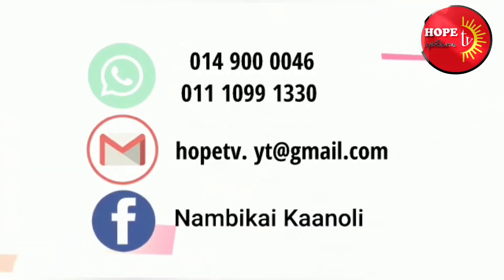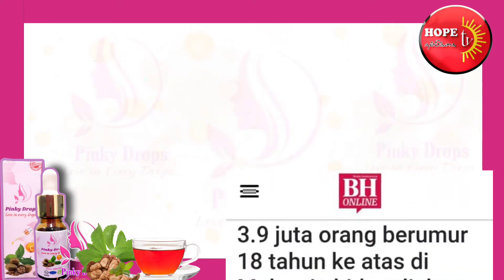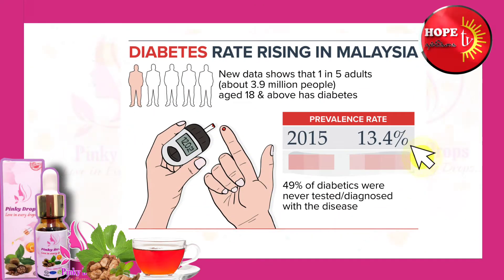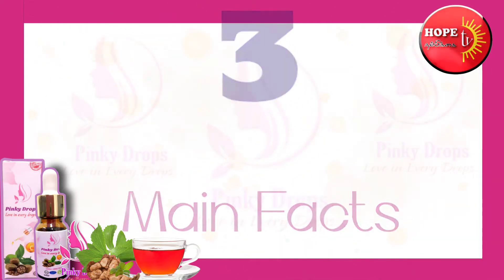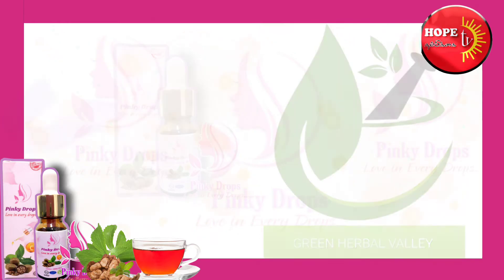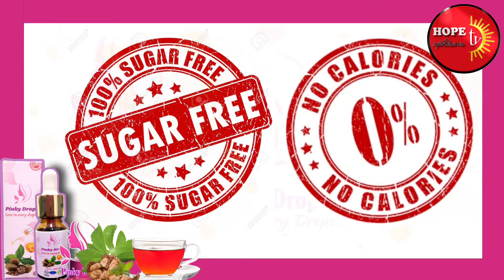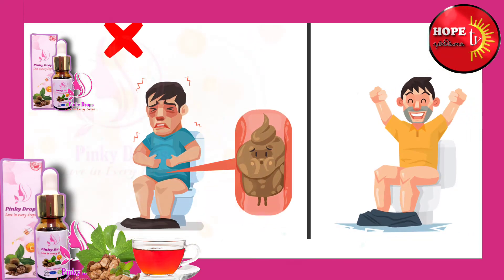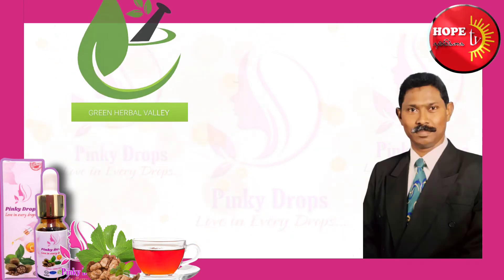DR.ANANTHARAJAN/DIABETIC/PINK DROPS/STEVIA/HERBAL VALLEY